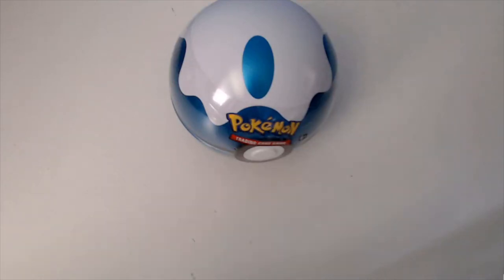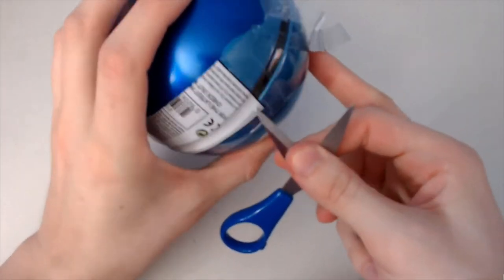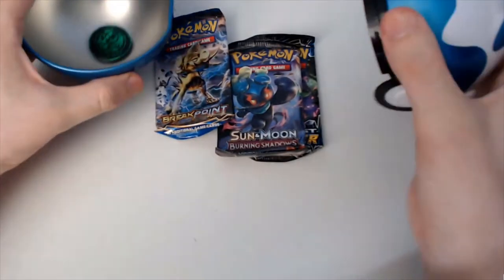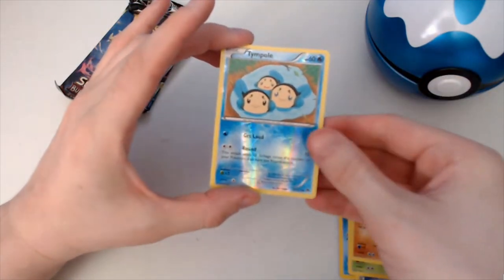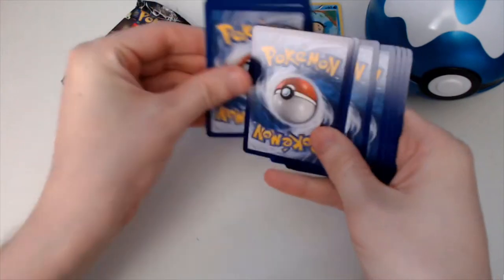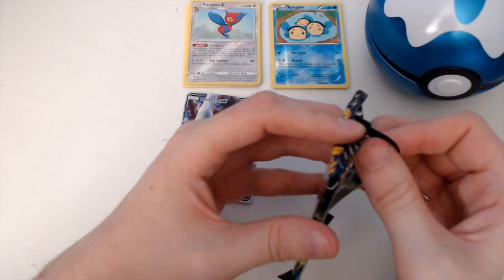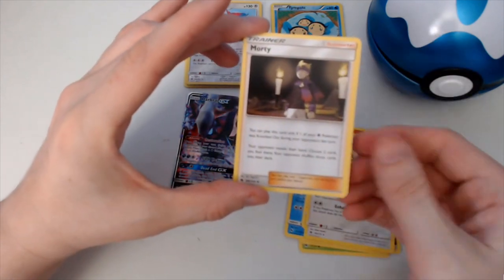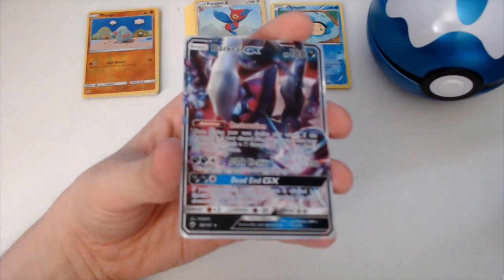POKÉMON TCG DIVE BALL TIN opening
In today’s opening I will be opening a dive ball designed poke ball with 3 packs and a coin.

Want TCGs? and enter "RobbieLee" for a discount on your order.